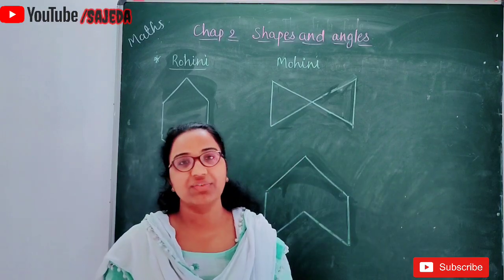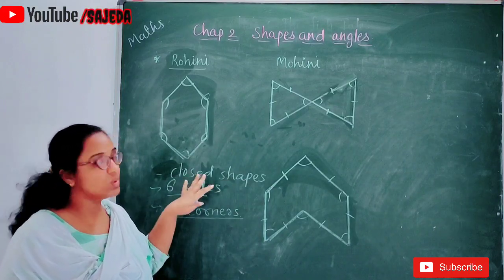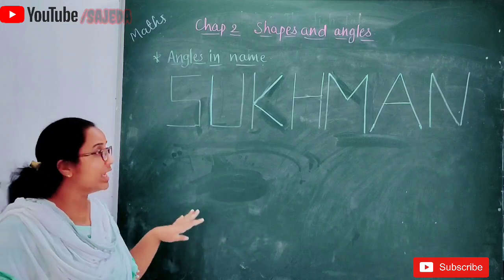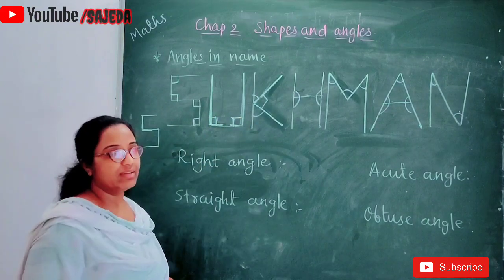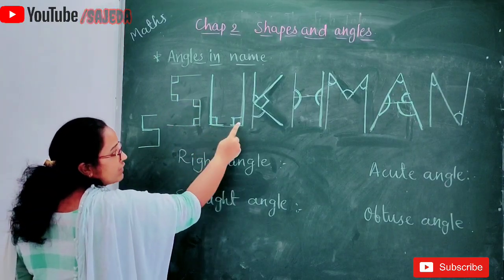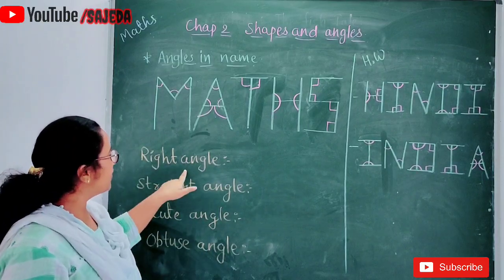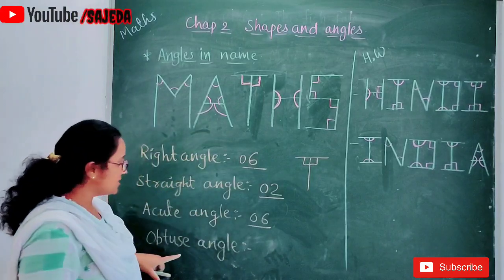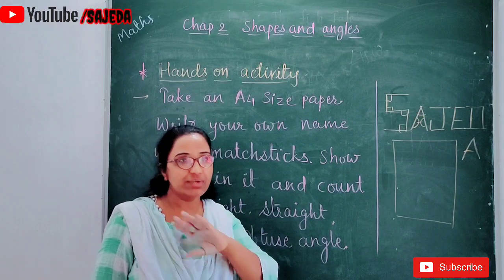And Angles part 2 | STD_5 | SAJEDA SHAIKH | kvs